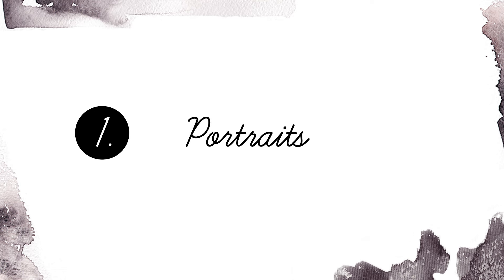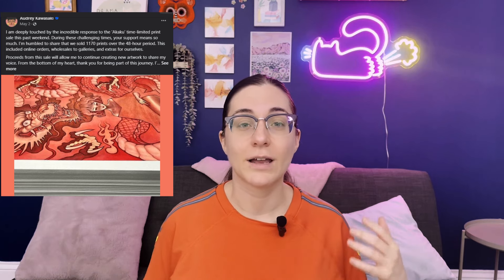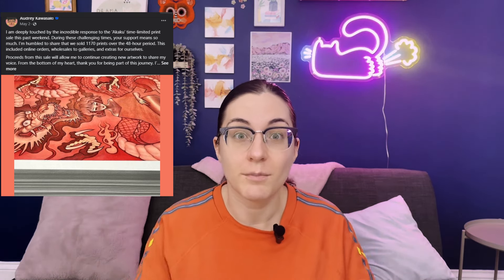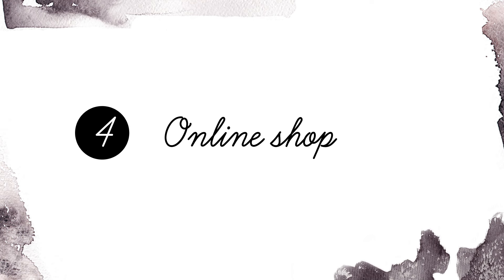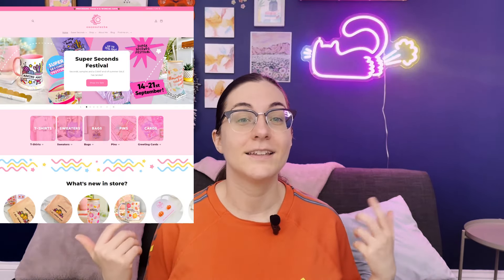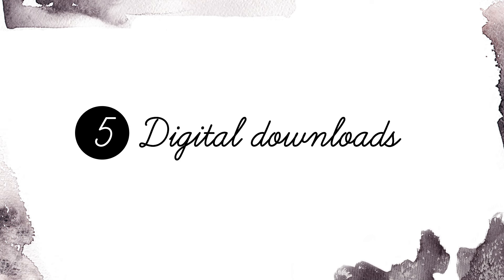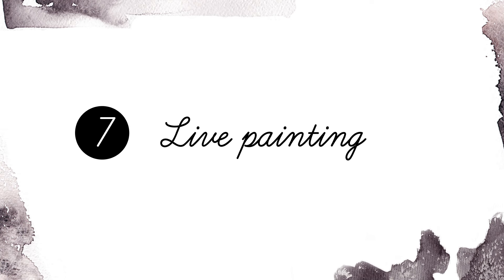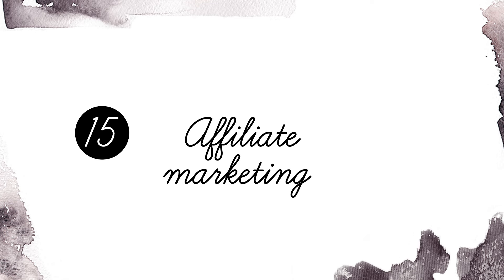16 ways to make money with my art (and you can do it too!!) | Best income streams for artists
⭐️⭐️⭐️ Download your FREE guide: 7 Surprising Ways to find Illustration Work!

Who is a starving artist? Not me!! There are actually so many ways to make money with my art (and you can do it too!) In this video, I tell you about the 16 best income streams for artists and my bets tips and ideas to send you on your way to become a full-time artist.

⭐️ Would you like a step-by-step roadmap to nail your illustration portfolio and start getting clients?